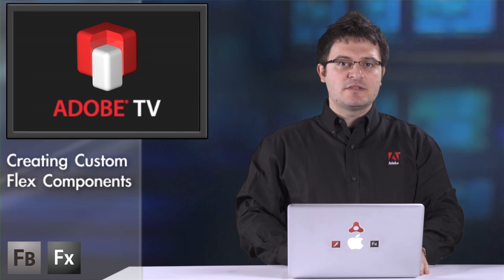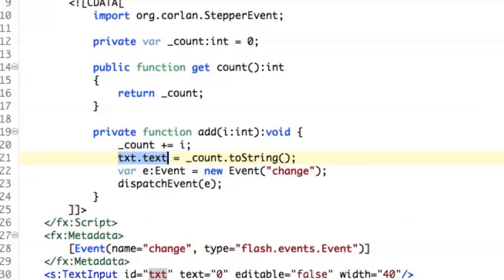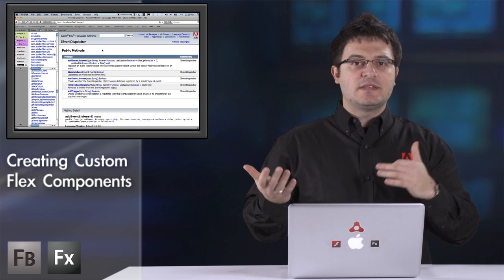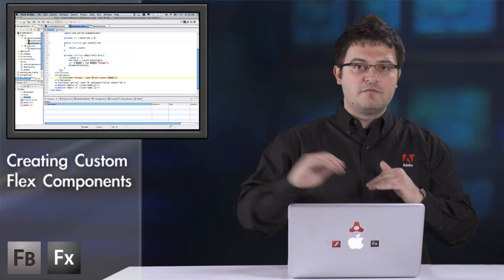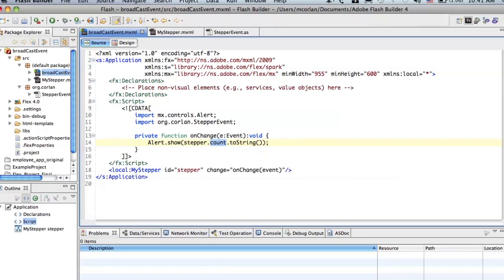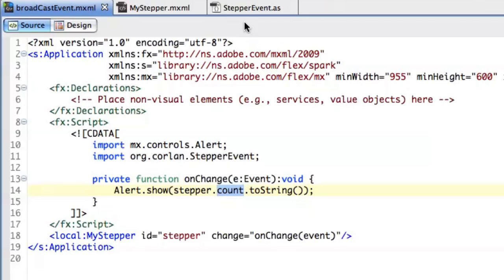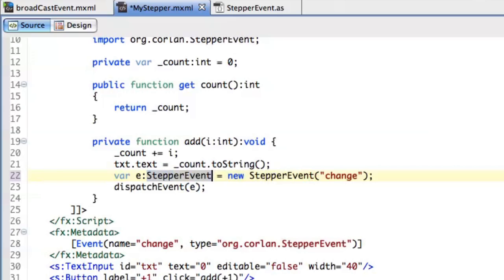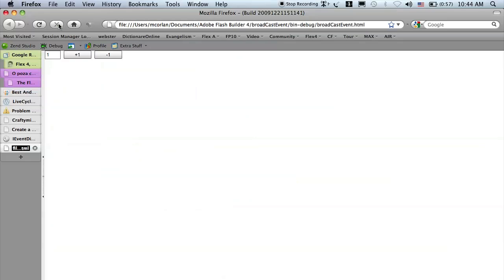ADC Presents - Define Events in Flex 4 with Flash Builder 4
Adobe Developer Connection Presents:  Adobe Platform Evangelist Mihai Corlan shows how to create components with Flash Builder 4 and ActionScript, and he simplifies how to customize an event dispatch in a Flex 4 project.